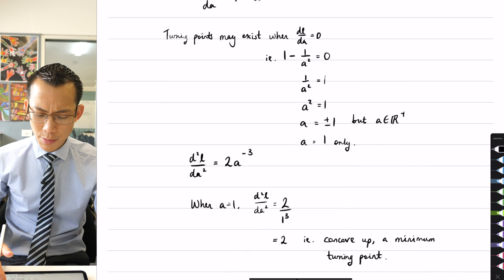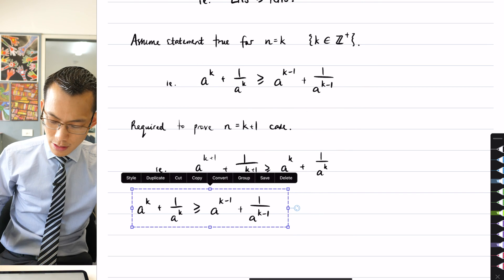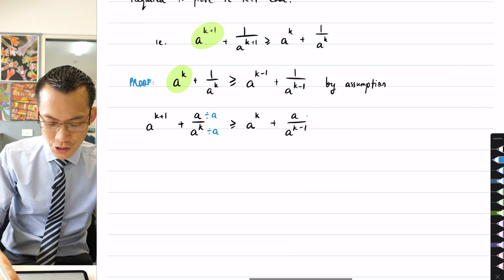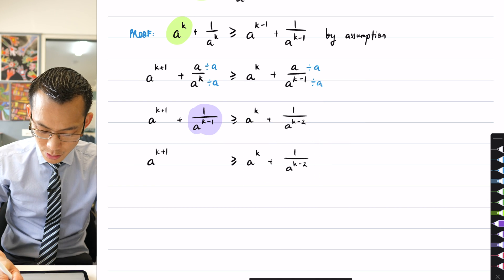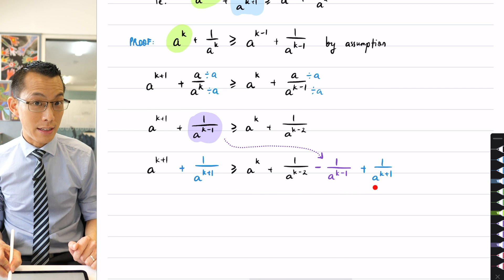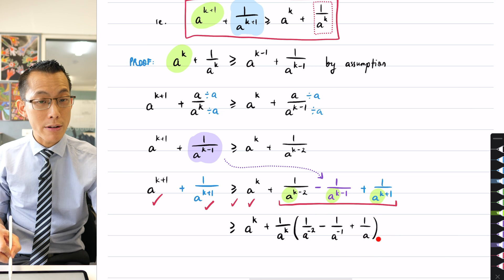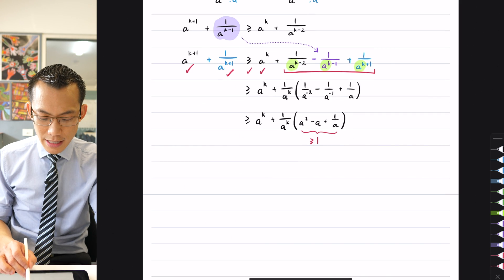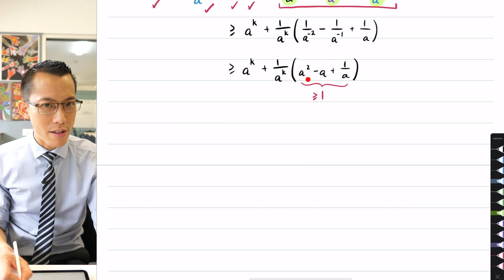Unusual Induction Inequality Proof (2 of 3: Working from the assumption)